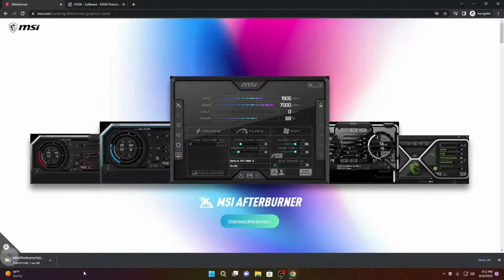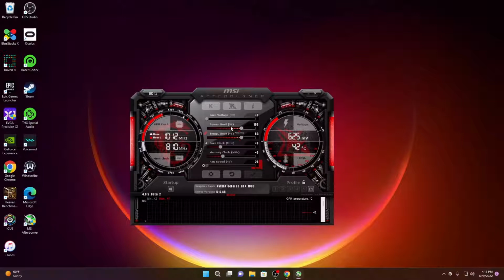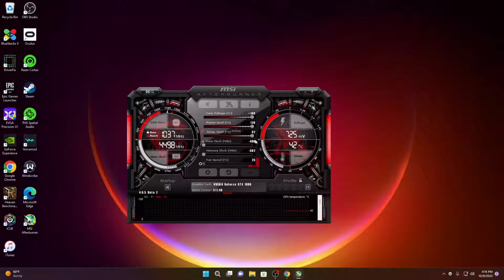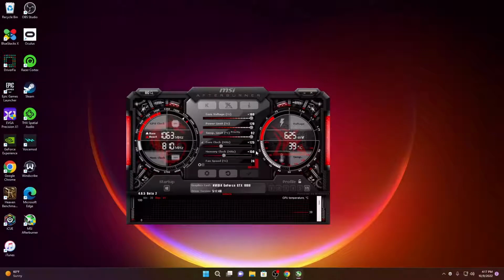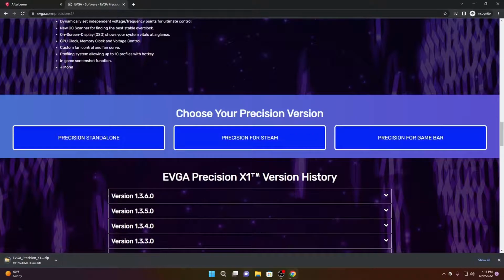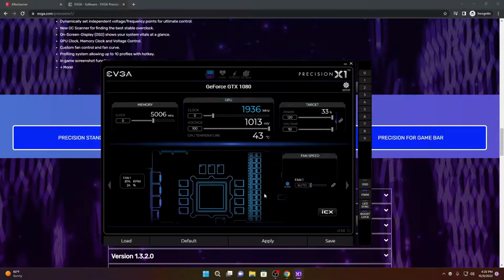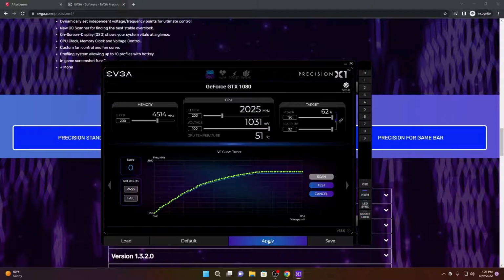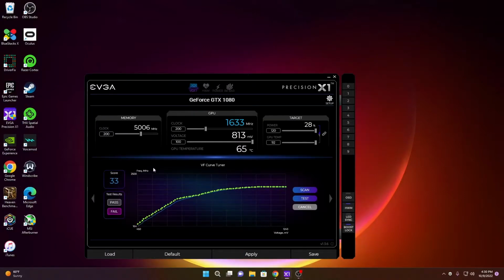How to overclock your GPU